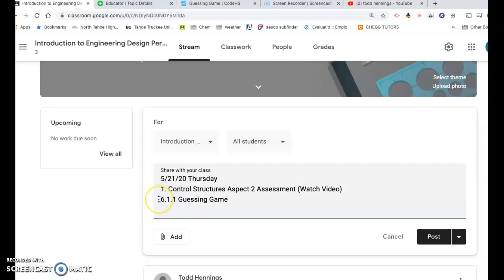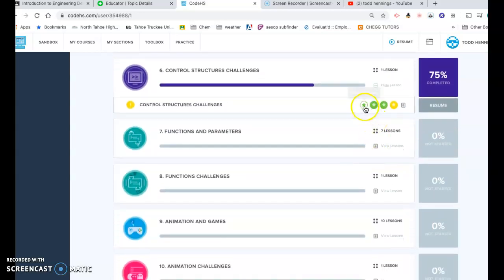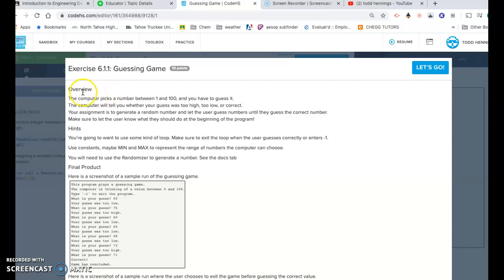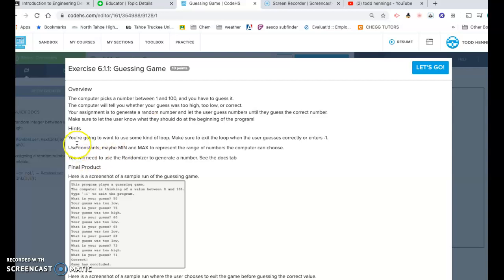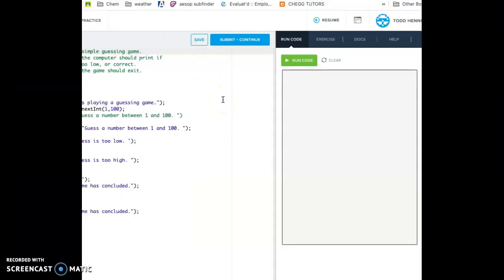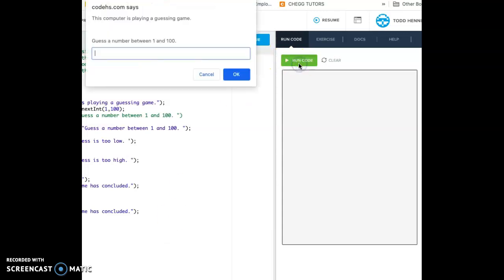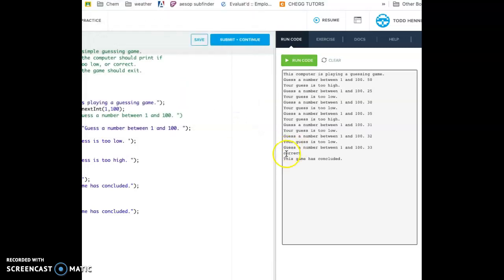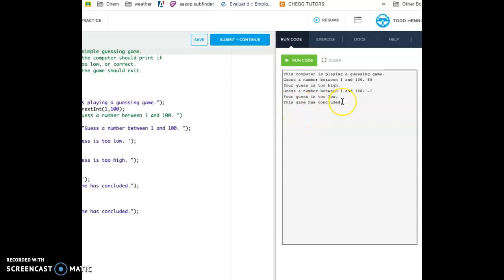Control Structures Aspect 2 (6.1.1 Guessing Game)